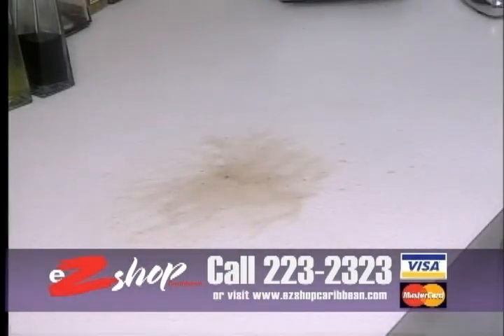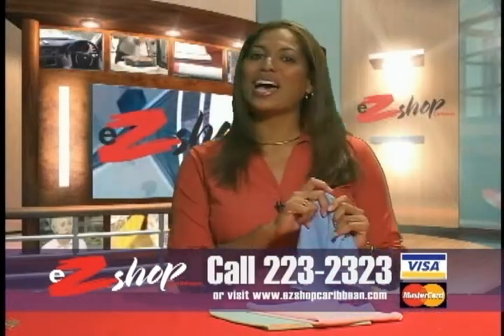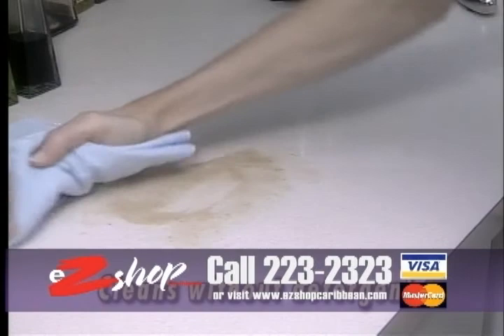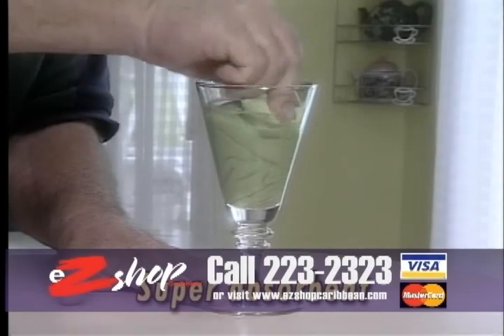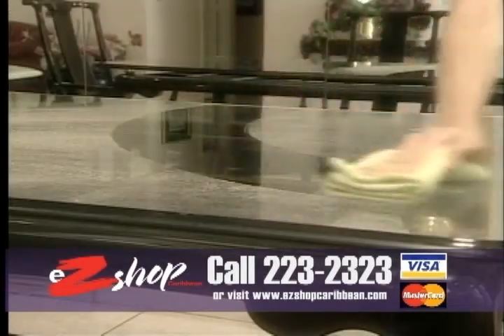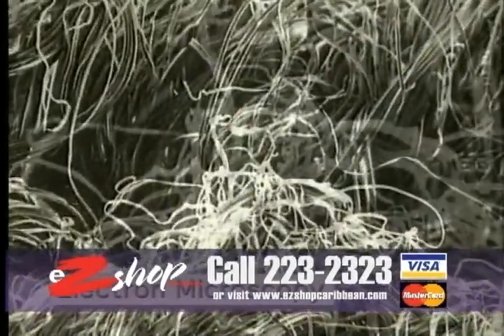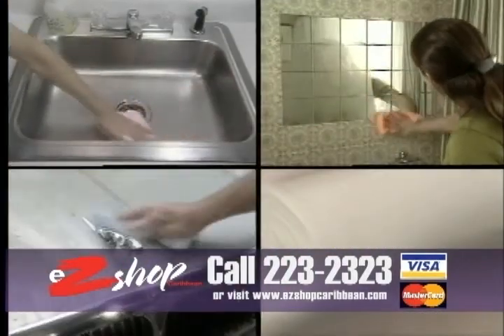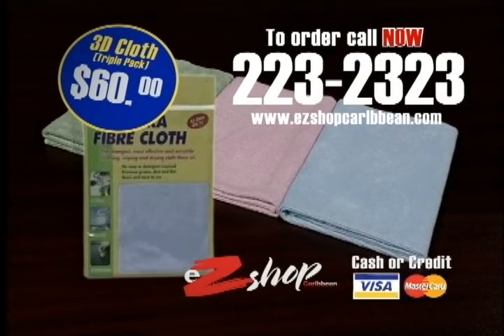eZShoptt 3D Cloth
The 3D Cloth from eZShop.tt is the strongest most effective and versatile cleaning cloth. Using the 3D Cloth allows you to clean grease dirt and dust with equal ease. Save time and make cleaning less of a chore.